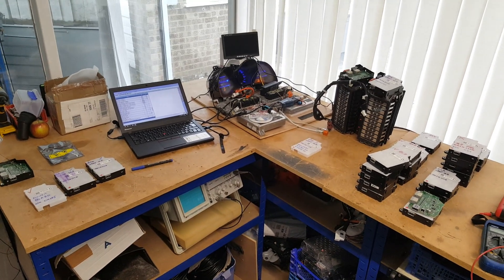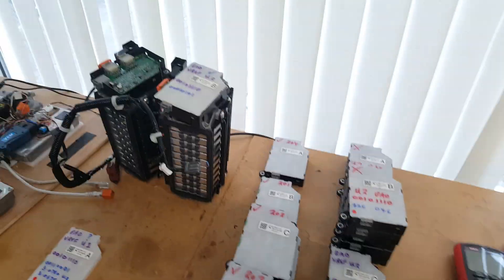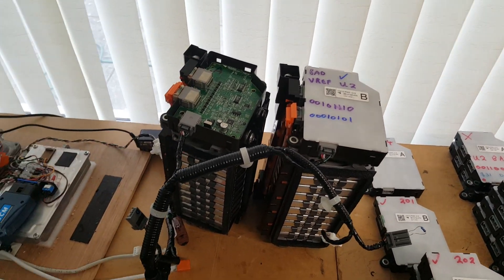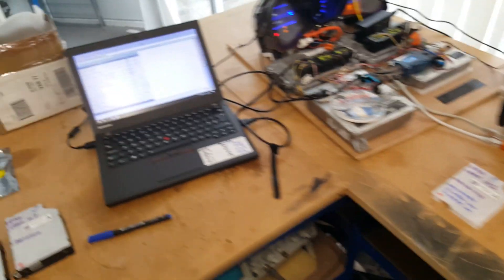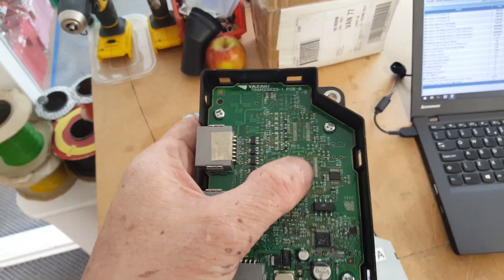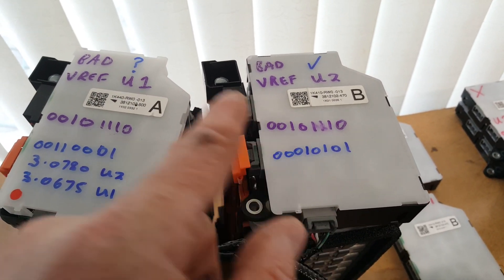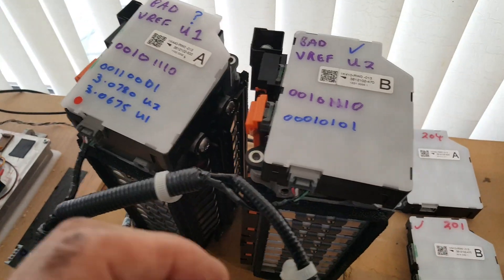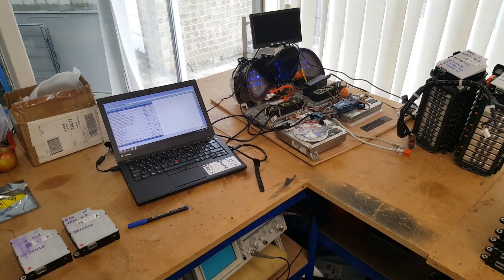P0B3B Honda CR-Z/Civic Lithium BMS Board Failures Update & Repair.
Well I have the four bad BMS boards 2xA 2xB back from my SMD solder volunteer and can report that three now work again after the LTC chip swapping.
A 75% success rate which is pretty good. Two boards were fixed with brand new chips and two with reclaimed chips.

One A board still gives an error but it's now a different one from before, so I think I will swap the other LTC chip on that board as well.
Maybe reflow the other replaced chip as well.

So it looks like the failures where one or more of the LTC chips has an internal voltage reference problem can be fixed by simply soldering in a new part.

00101110 $2E (46) Codes look fixable.
00110001 $31 (49) Codes look more tricky, not bottomed that yet.

Details in the long thread on the CR-Z forum.